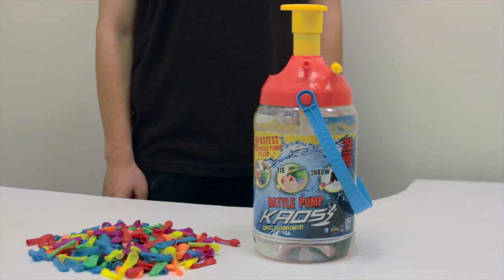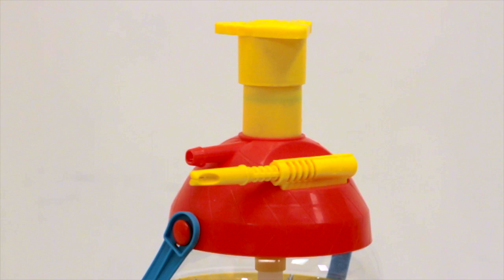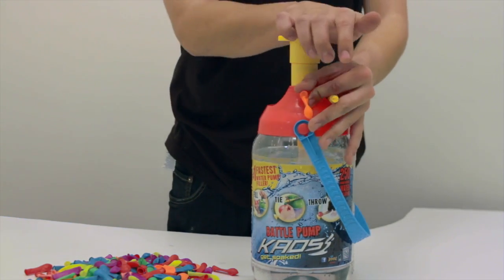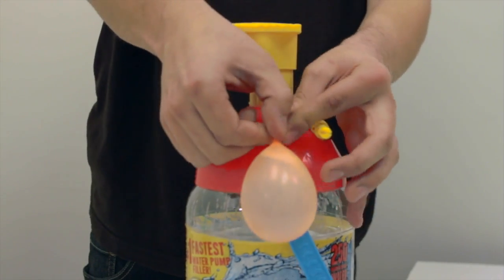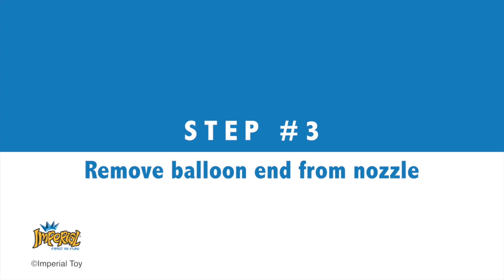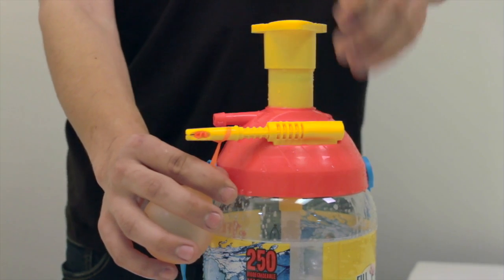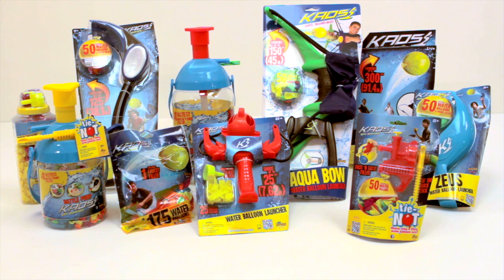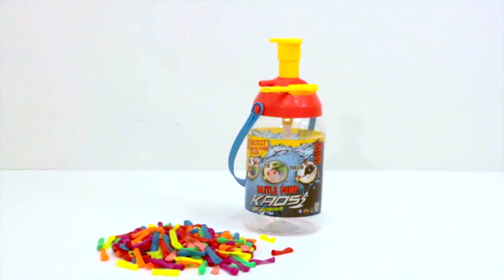Kaos Battle Pump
A "How To" guide for the Kaos Battle Pump from Imperial Toy